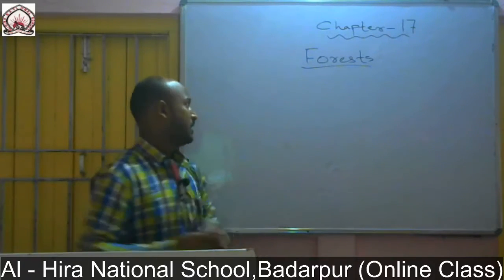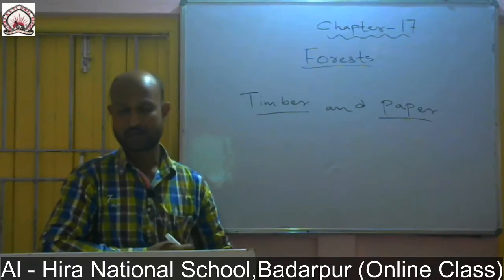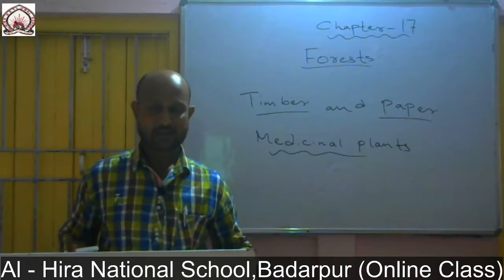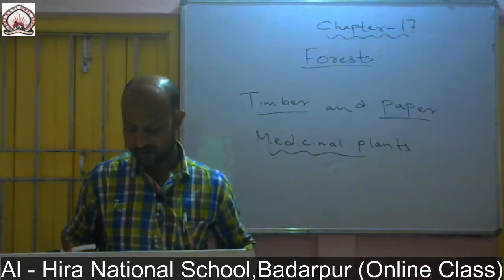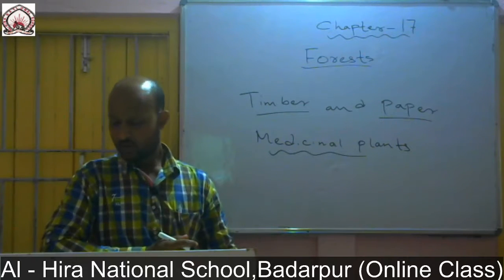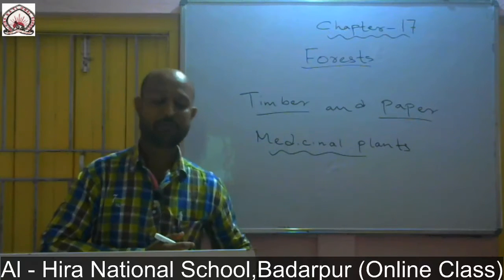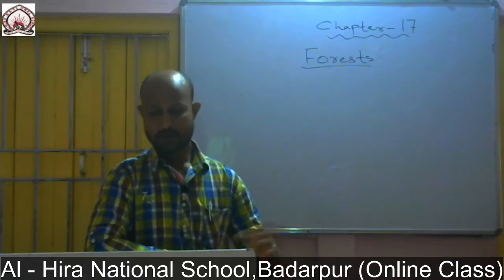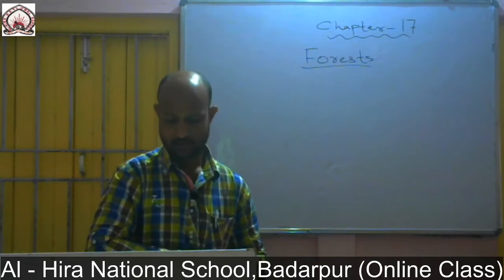Science, Chapter - 17 of Class - VII